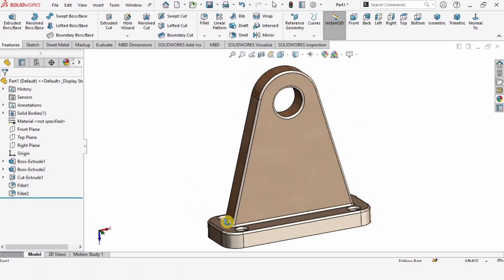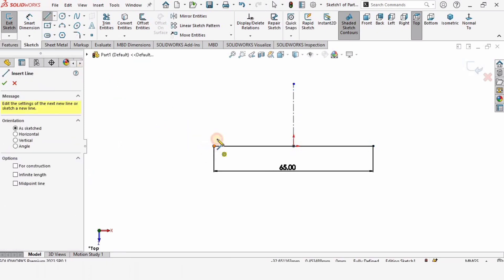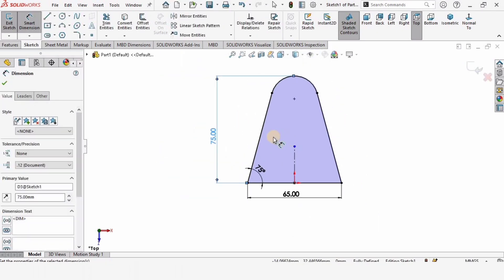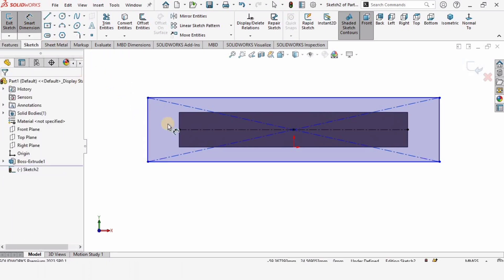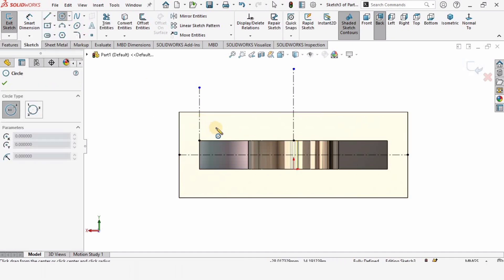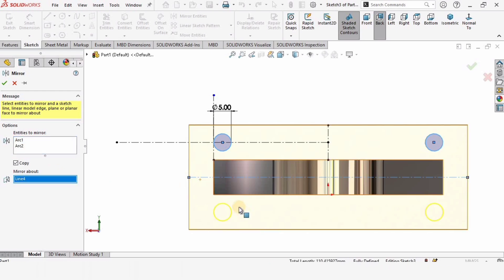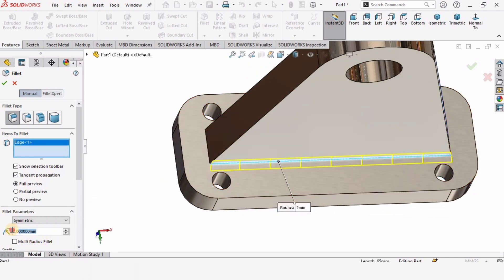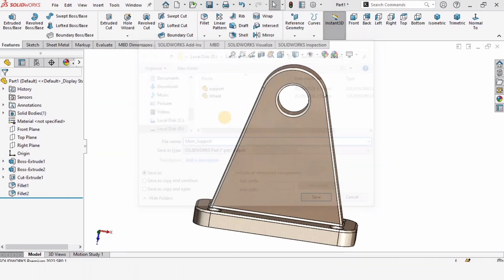SOLIDWORKS Tutorial: Shaft Support for Scotch Yoke Mechanism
This is Part 3 of the Scotch Yoke Mechanism in solidworks. in this solidworks tutorial, I have explained how to model a Shaft support. Each and everything was explained.